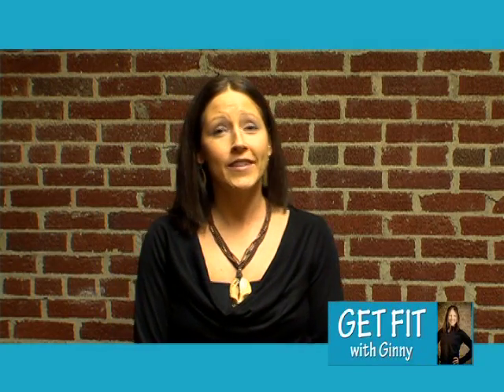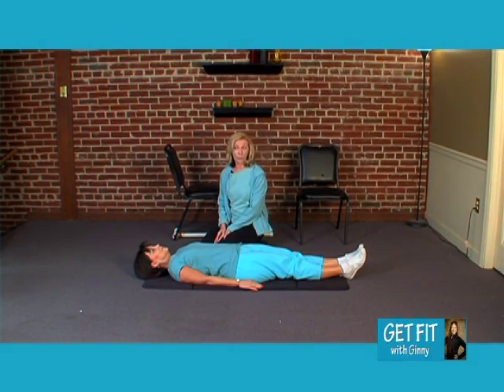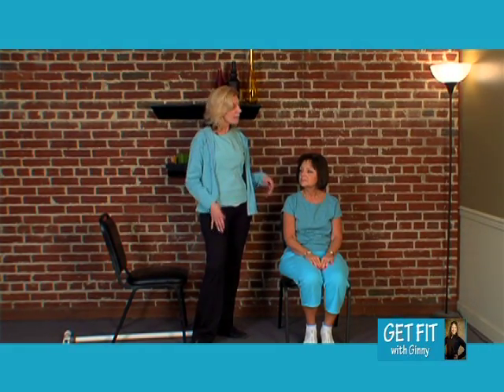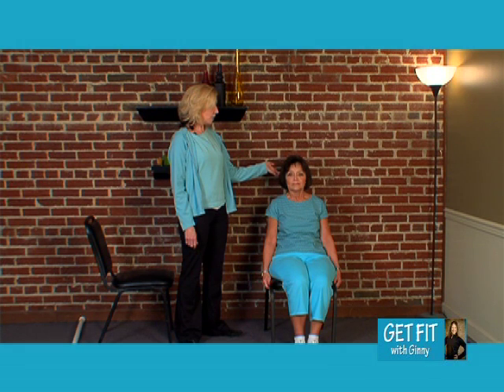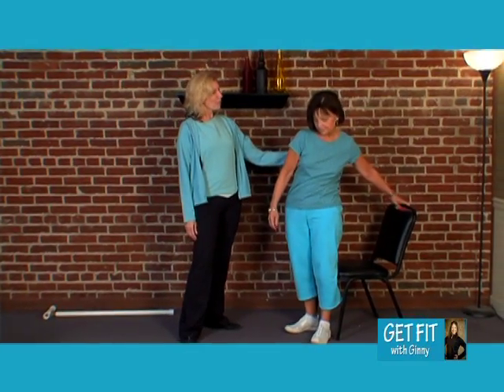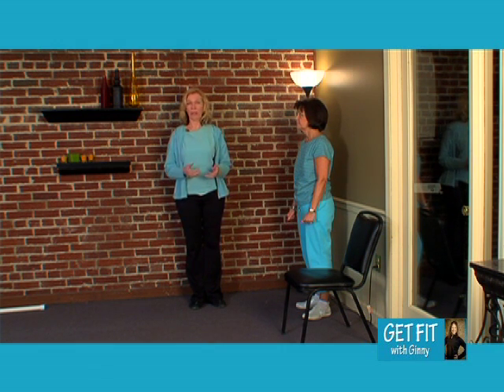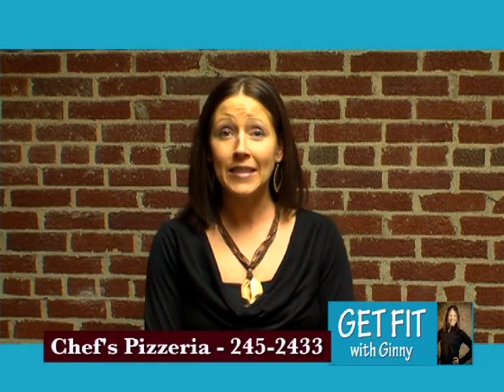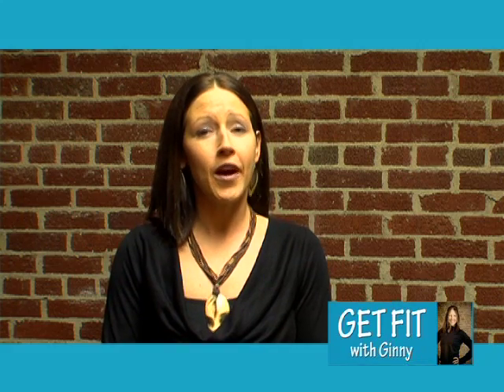Get Fit with Ginny EP9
This episode is about exercises patients with Parkinsons can do to help them with their balance.